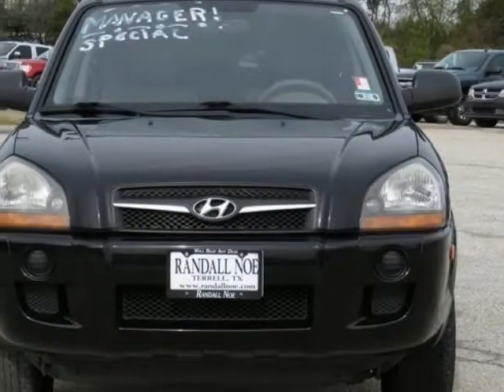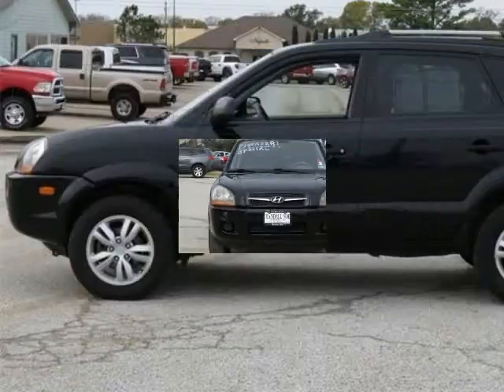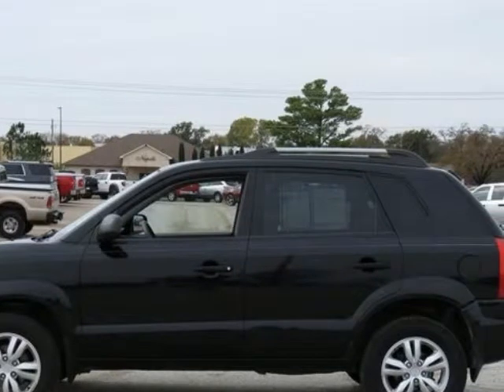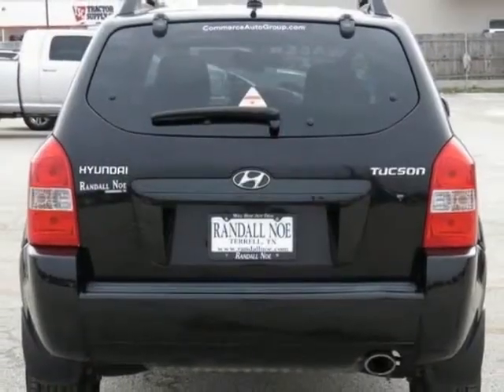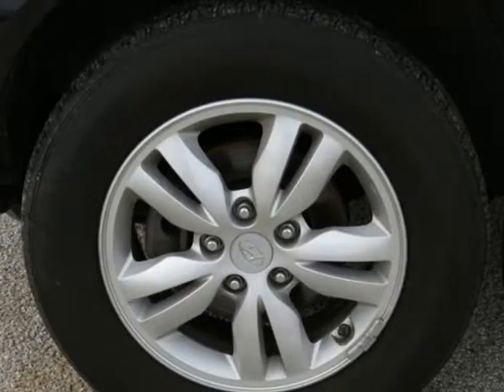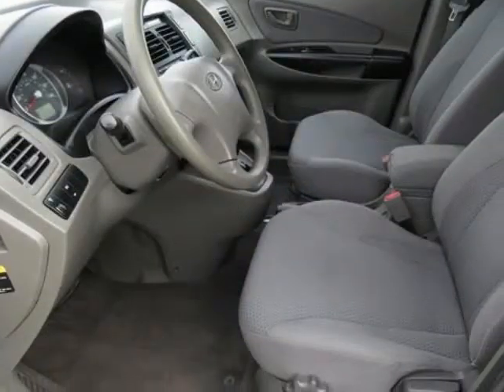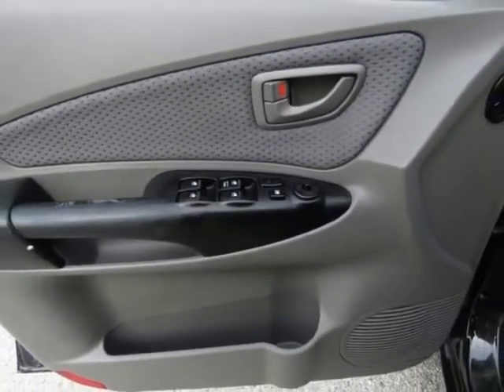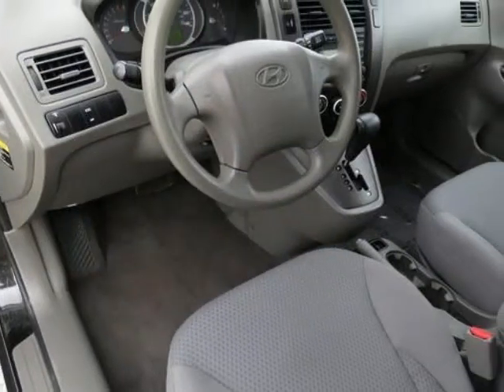2009 Hyundai TUCSON GLS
2009 Hyundai Tucson FWD 4 Door I4 AUTO GLS
Stock Number: 9U989065
VIN: KM8JM12B89U989065